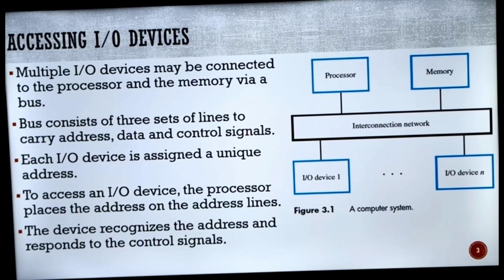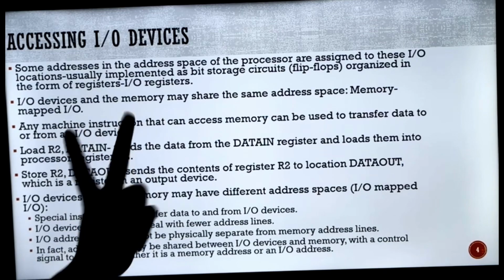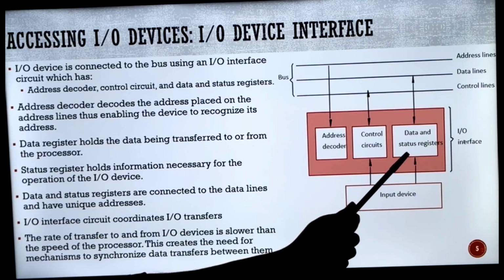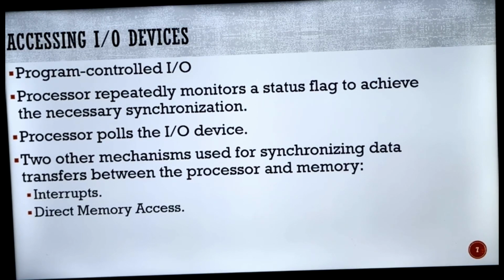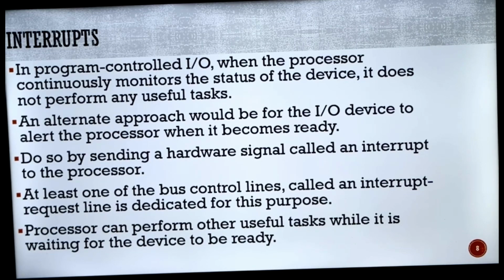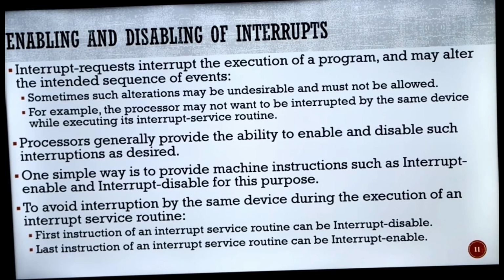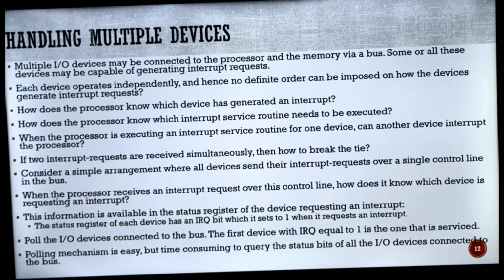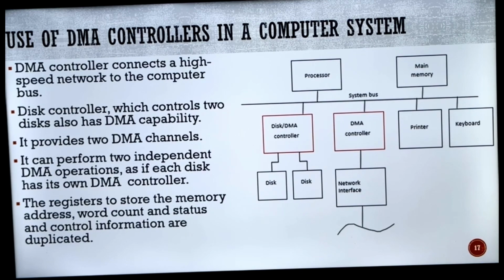Lecture #20 Input Output Organization, Accessing I/O devices, DMA, Interrupts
In this lecture, we are discussing about Input Output Organization, Accessing I/O devices, DMA, Interrupts, and some other synchronization techniques